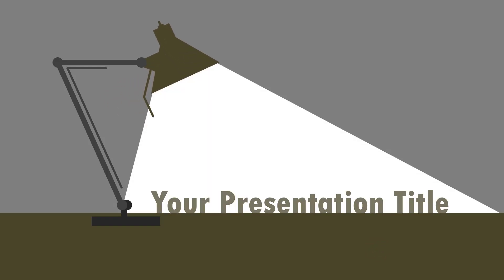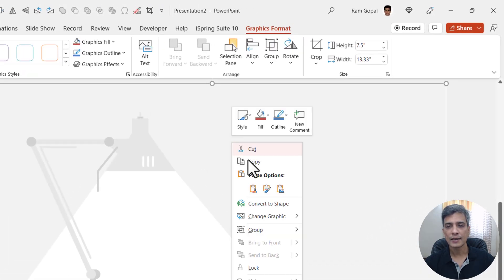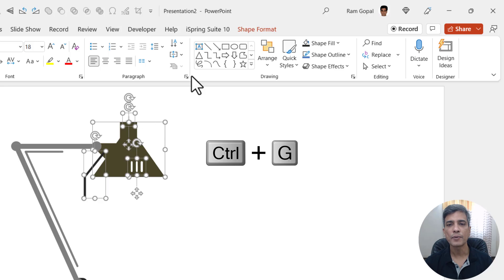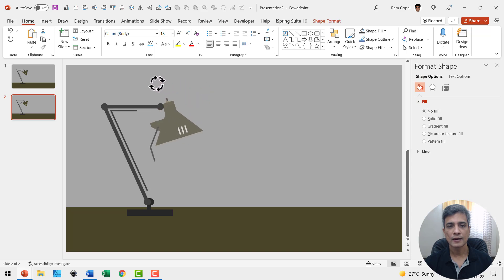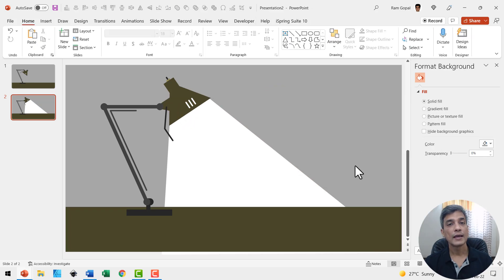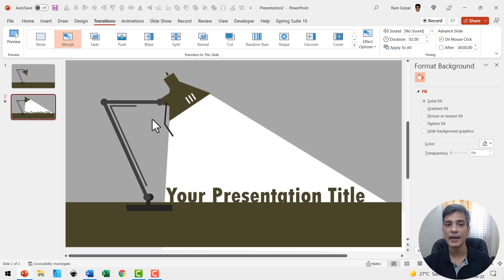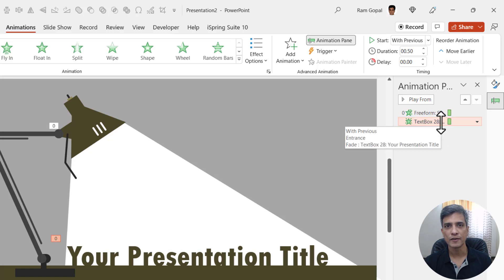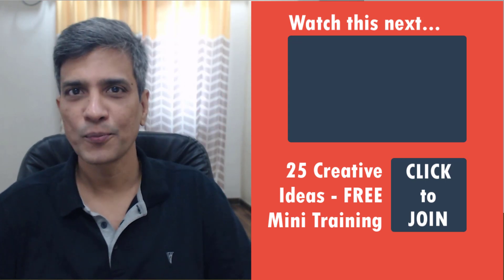Creative Animated Title Slide made easy with PowerPoint 365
Discover how to wow your audience with a creative animated Title Slide in PowerPoint 365. It is easy to create with Morph Transition effect.

Contents of this video:
00:00 Preview of animation
00:31 Insert Lamp Illustration
00:55 Fill Color
01:54 Add Rotation & Light Effect
02:41 Add Presentation Title
03:13 Add Morph Transition & Animation

Links and Resources:
Ramgopals PowerPoint Mastery Program